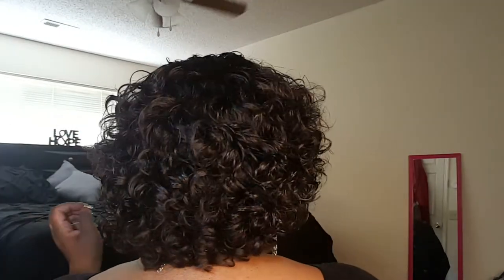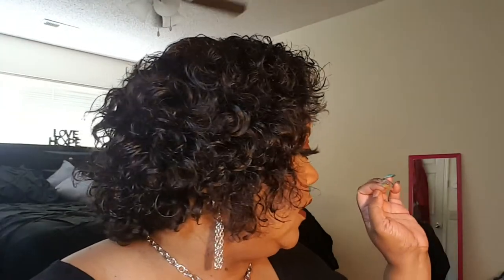EayonHair SUPER cute Pixie Cut!! Summer Hair Don't Care!!!!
Hey Glam Dolls!! Today we are trying out a new short affordable summer doo from EayonHair! This wig currently cost $100 and the shipping is super fast! (I think super was my word for the day!) Lol.

For more on Make Up and Wigs visit me